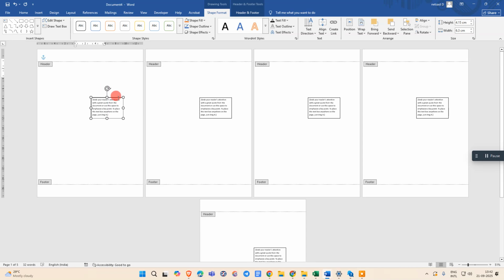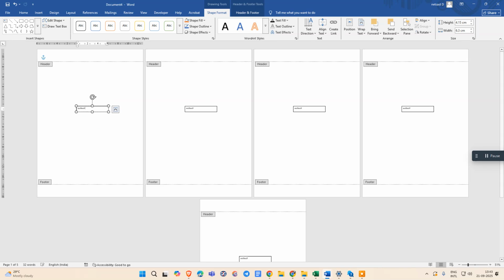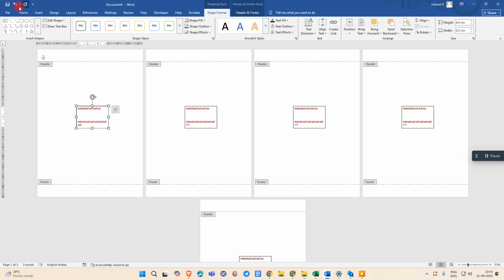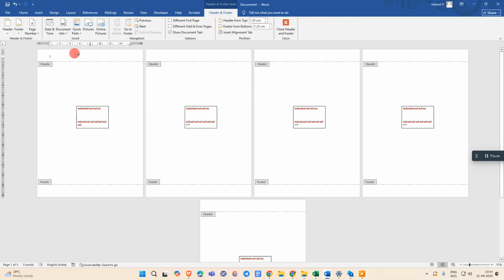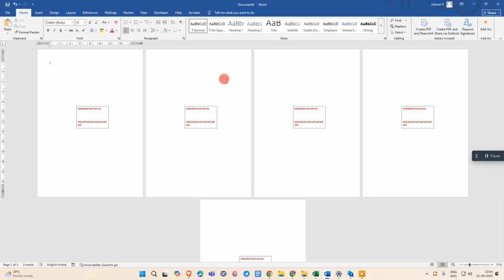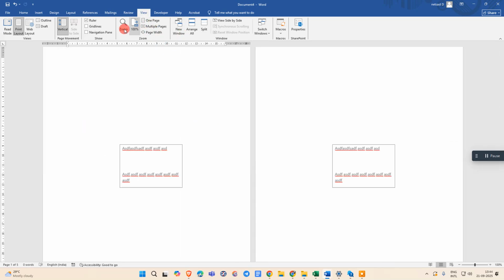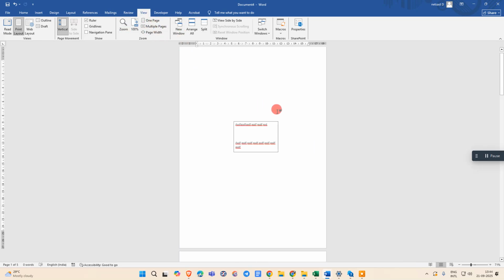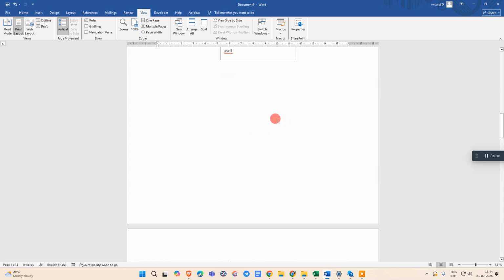How to Duplicate and Repeat Text Box on Every Page in Word Without Manual Copying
in this video i show how to repeat text box on every page in Microsoft word, i explain how to use header to insert text box and make it appear on all pages, watch full video and subscribe for more word tips

Queries covered in this video:
how to insert text box in header
how to make text box appear on every page
how to manage text box position in word